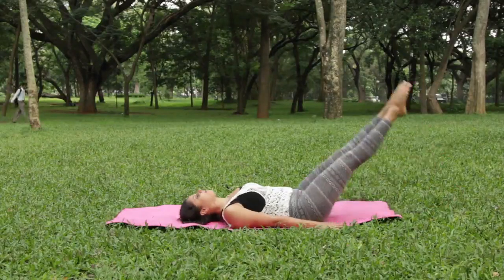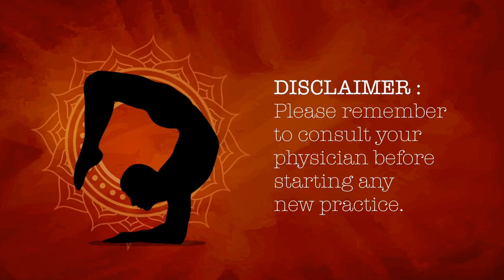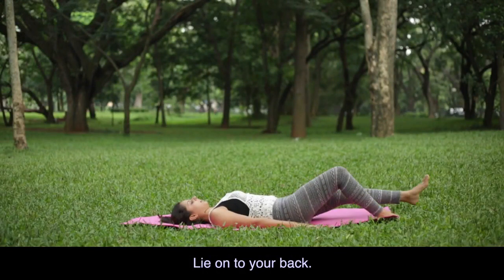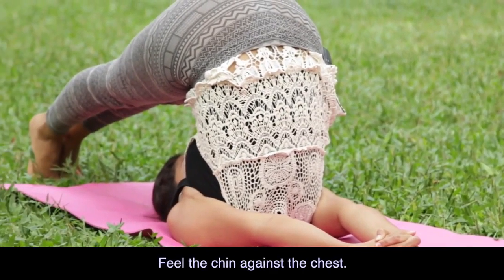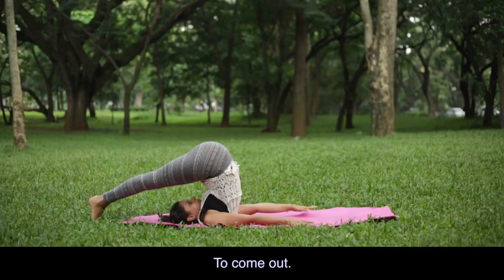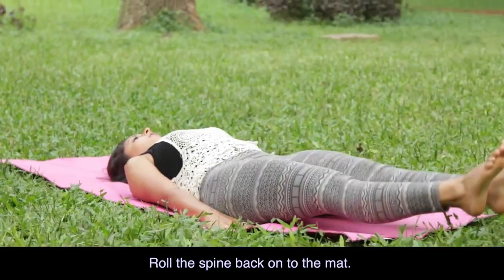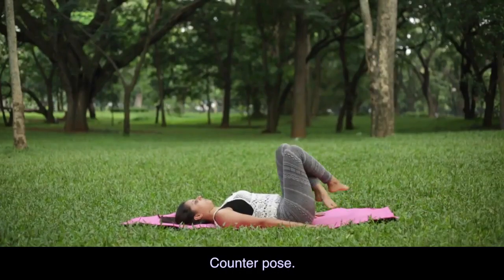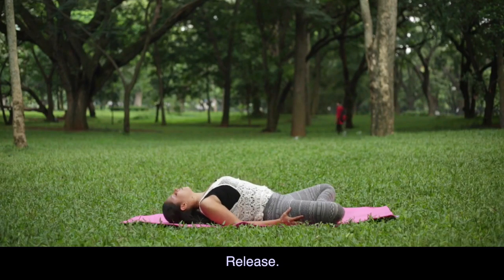Yoga - Health Wellness Fitness Exercise - Yoga poses for Thyroidism Part 2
"Alternative Medicine Collection" at

"Exercise & Fitness Collection" at

"Massage & Wellness Collection" at

"Medical Supplies & Equipment Collection" at

Visit  & Bookmark / Add To Favorites Summit Health Plus Twitter

Summit Health Plus is not a licensed, certified medical, legal, nutrition, food preparation, physical fitness professional and highly recommends viewers to consult with such appropriate licensed, certified medical, legal, nutrition, food preparation, physical fitness professionals prior to and during any personal improvement program.